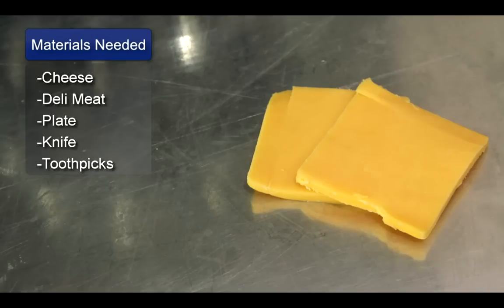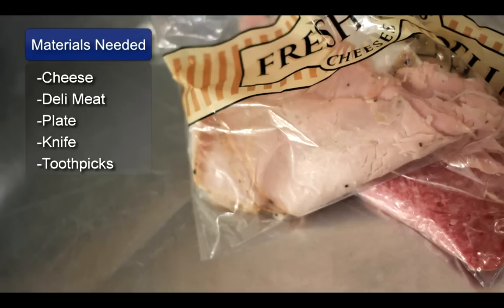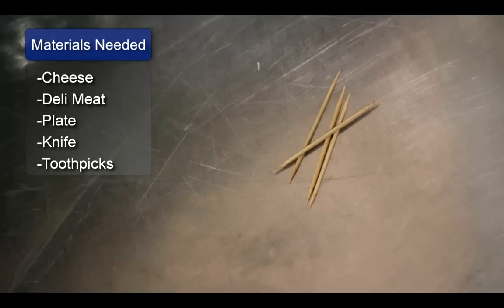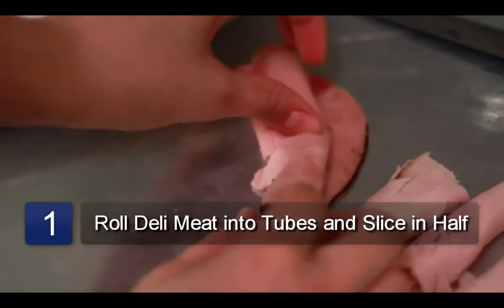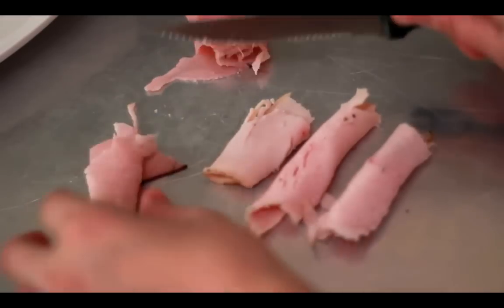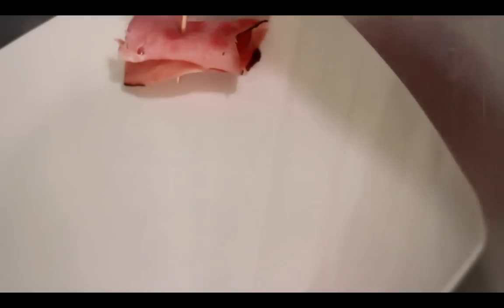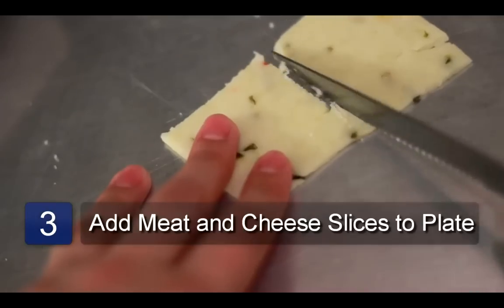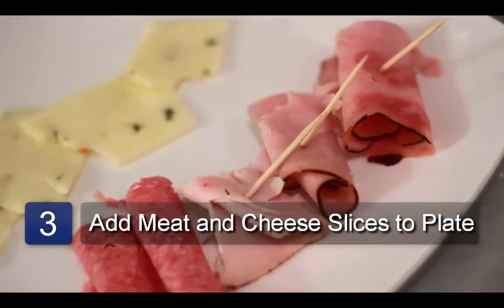How to Make Meat & Cheese Trays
How to Make Meat & Cheese Trays. Part of the series: Cooking Tips. Knowing how to make a great meat and cheese tray can be a great way to impress guests when entertaining. Discover this great appetizer with tips from a culinary arts expert in this free video on making meat and cheese trays.